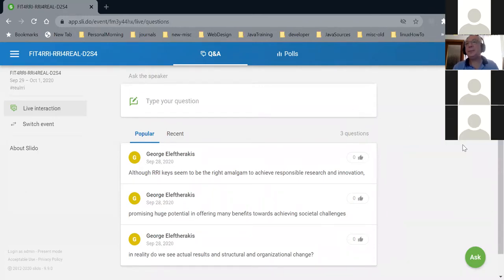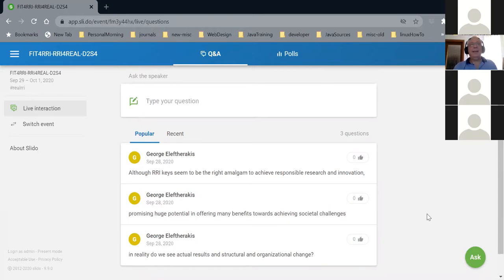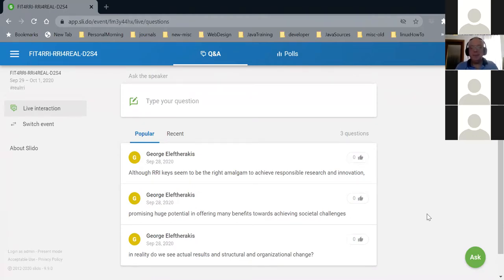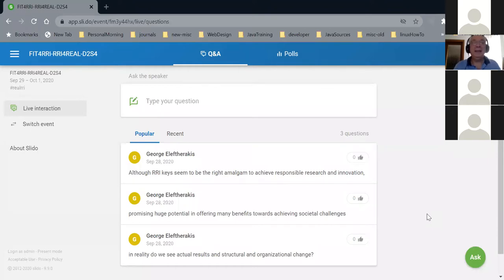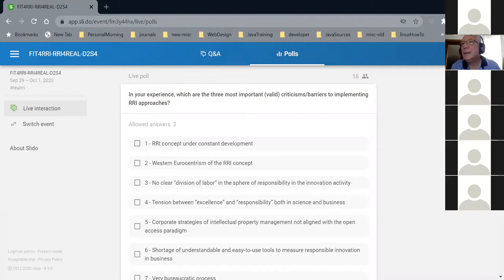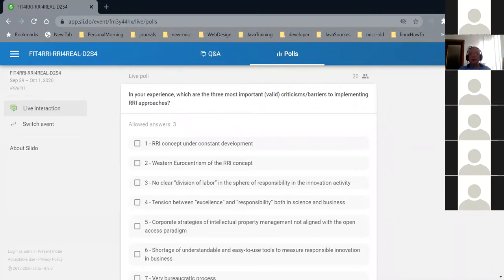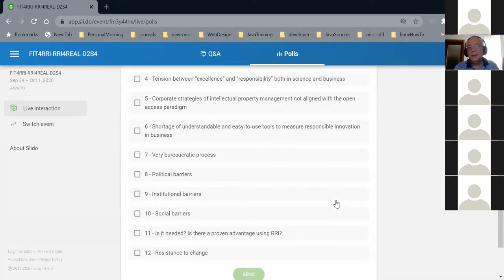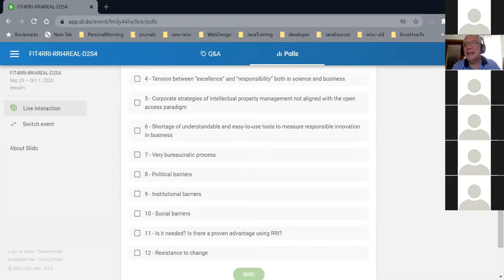FIT4RRI final summit - RRI4real (day 2): Trigger institutional change to foster RRI & OSc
This session is part of FIT4RRIs final virtual summit RRI4real.
Session title: Helping your organization trigger institutional change to foster RRI & OSc

(George Eleftherakis, South East European Research Centre, Greece)

This session will engage participants in constructive discussions on the potentials, processes and challenges related to intitutional change.